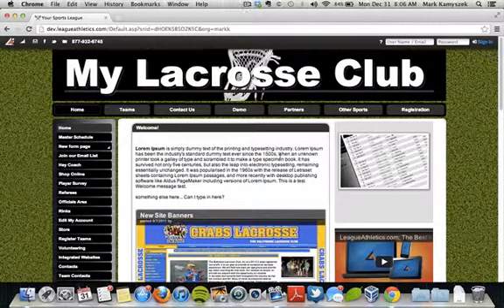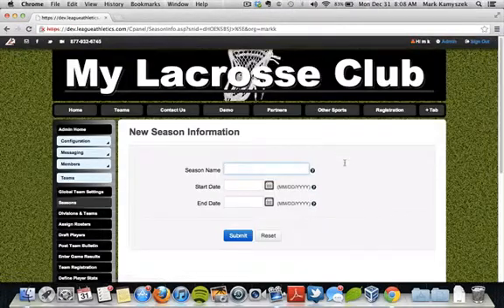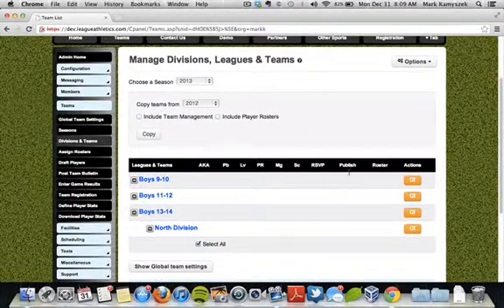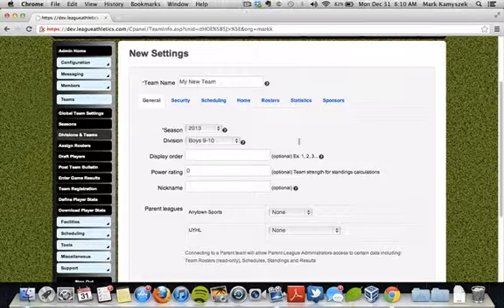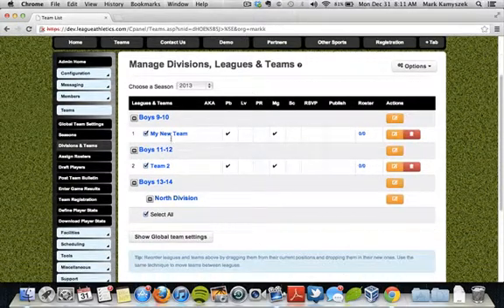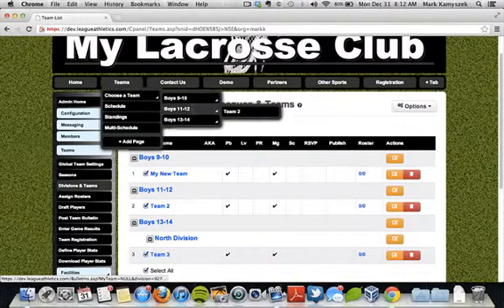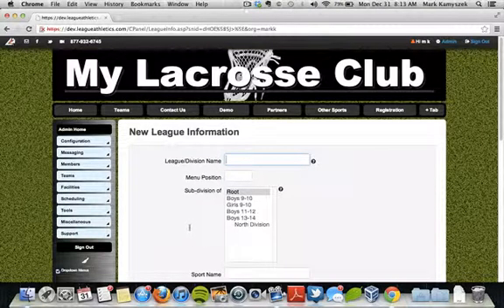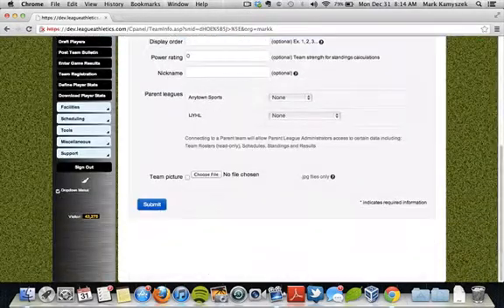LeagueAthletics.com - Create Seasons, Leagues, and Teams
How to create seasons, leagues, and teams within LeagueAthletics.com's sports software.